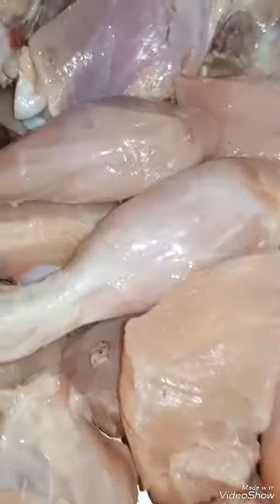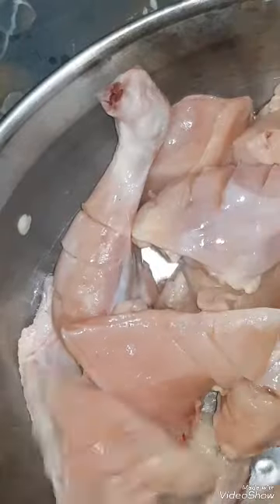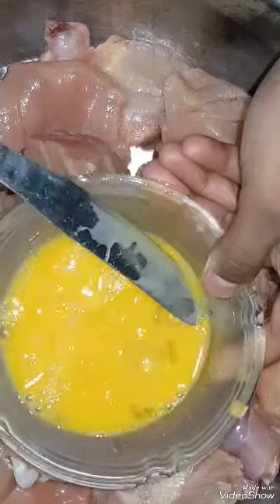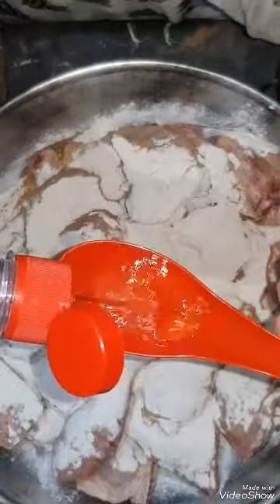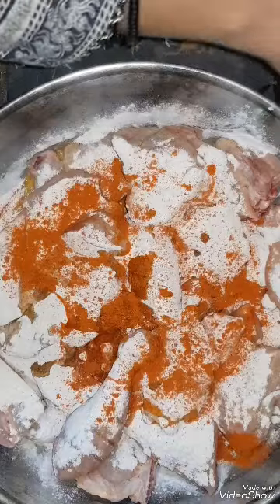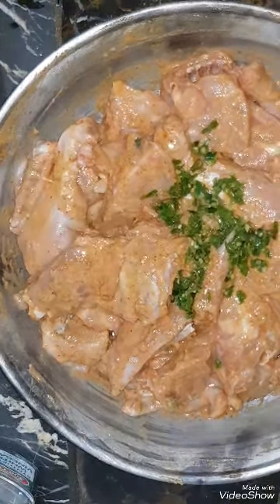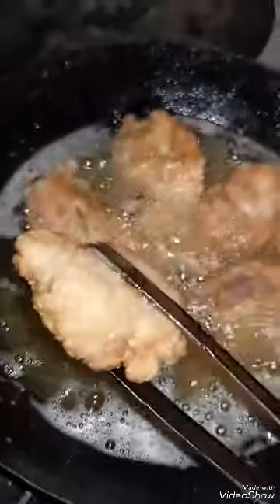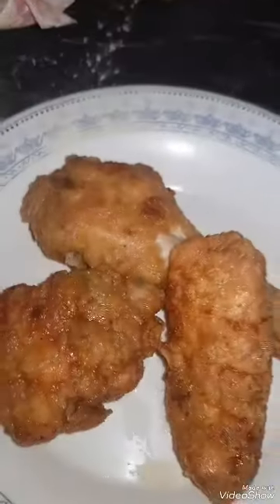chicken broast recipe by me...